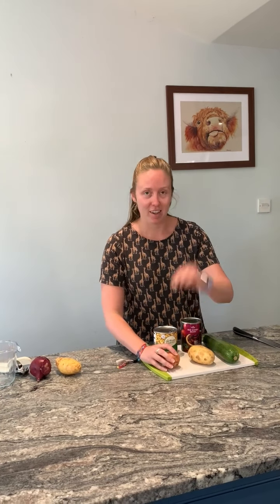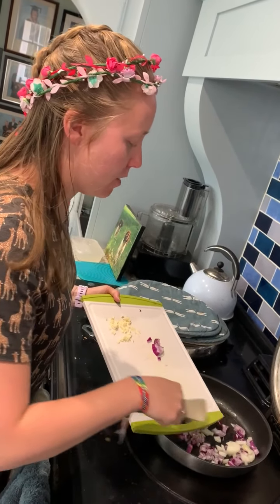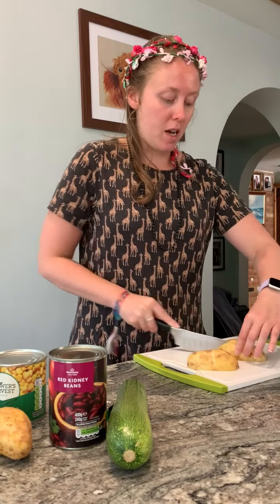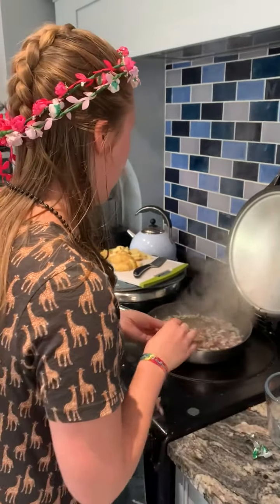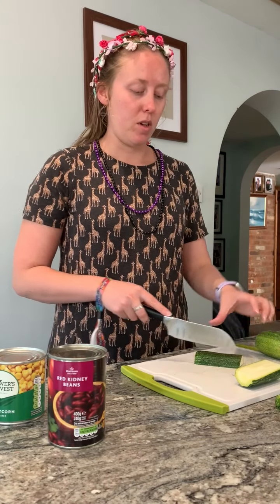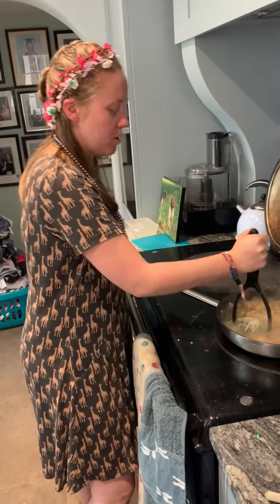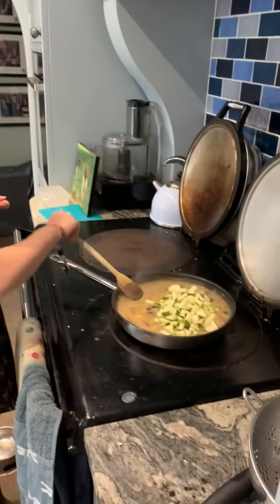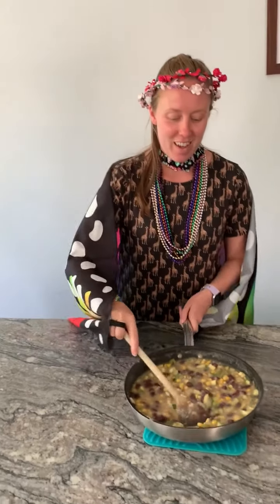Soup Dragon courgette and sweetcorn chowder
Mini Soup Dragon shows you how to make a classic Soup Dragon soup - Courgette and Sweetcorn Chowder.

The music clips in this video are by two wonderful Stainsby favourite bands, Loscoe State Opera and Seize the Day.